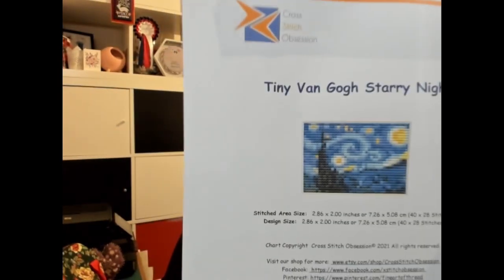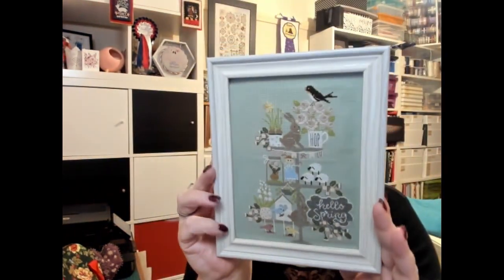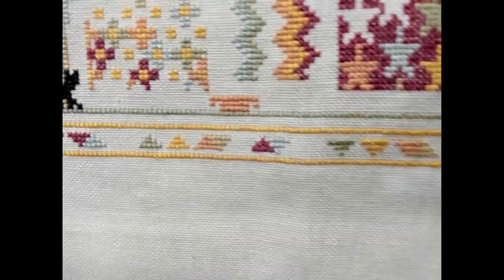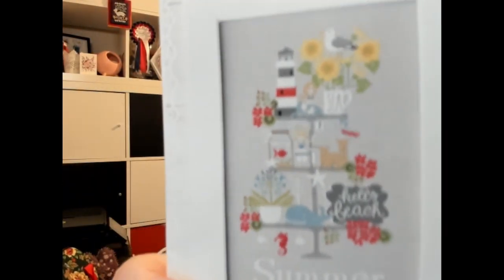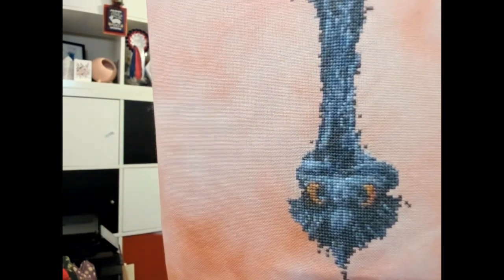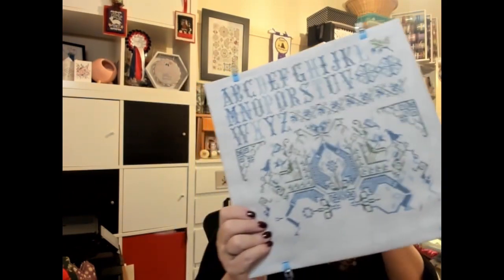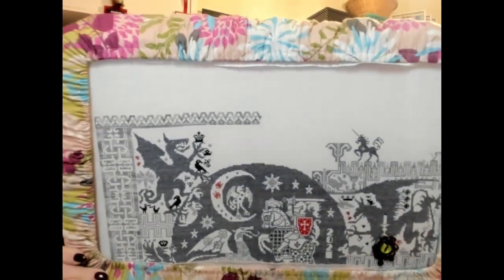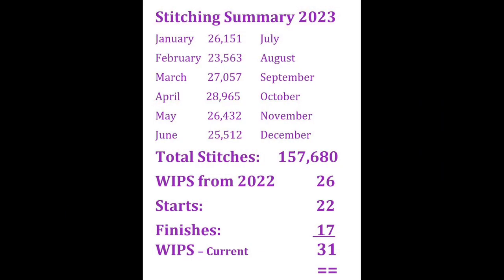Flosstube #43 June 2023 Cross Stitch Update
Stats:   Starts: 3  Finishes: 4 + 1 Abandoned Stitches:  25,512

Projects /WIPs worked on: 21
A Stitch in Time by Aimee Stewart charted by HAED on 32ct evenweave
Celebrate Summer by Madam Chantilly on 28ct Green evenweave
Christmas Elegance by Mirabilia on Shimmering Azure 32ct Under the Sea Fabrics
Emu purchased on ebay 32ct Peaches by Colour Cascade Fabrics
Gone to Pieces by Long Dog Samplers on 40ct Platinium  Zweigert
Greenhouse of Oddities by Lola Crow by 38ct Purely Primitive linen
Haunted Library by Lola Crow Designs on 40ct Whitsunday by Number12StitchCo
Leeds House Sampler by Rosewood Manor on 28ct Helix by PTP
Natale Australe by Alessandra Adelaide on 18ct Black Aida
Robin Hood Sampler by Park Hopper Bart on 40ct linen
Tap Dancers by Long Dog Samplers on 38ct Ice Blue linen by Zweigert
The Templar Prophecy by Long Dog Samplers on 40ct white Linen
Yellow Submarine by Blackbird Designs on 40ct Cadet Blue by Number12StitchCo
Fox by Rainbow Hunter on 28ct Polar Blast

Starts:  3
Quiltz by Long Dog Samplers on 40ct Camel Linen by Whoopsie Daisy Designs
I Collect by With thy Needle and Threads on 40ct Natural Linen

Finishes:  4
Cat Silhouette by MIYAStitch on  28ct Pale Blue Jobelin
Christmas 1994 “Freebie” by Told in the Garden on 25ct White evenweave
Celebrate Spring by Madam Chantilly on 28ct Green evenweave

Purchases:
Monthly Threads -Jun x 3  from A Stitch in Time – Hobart

Joining 6for60birthdaysal with
Sally@stitchysally, F&I  Kim@contented_needleworker_kim, F&I Lainey@laineymain I
1. Yellow Submarine by Blackbird Designs
2. I Collect by With Thy Needle and Thread

Flosstube Groups/Shops
Full Coverage Fanatics
Down Under Divas